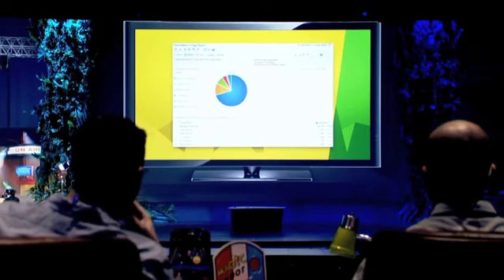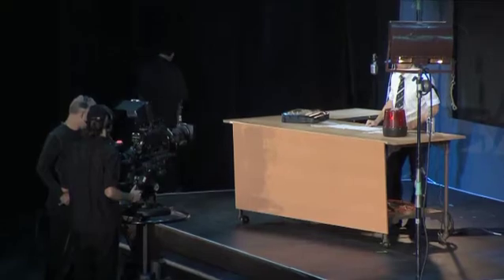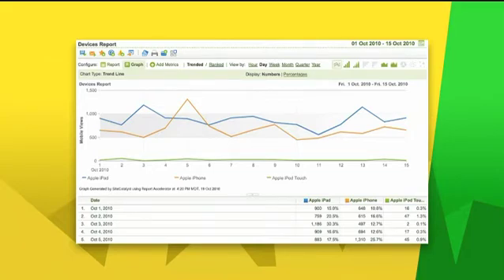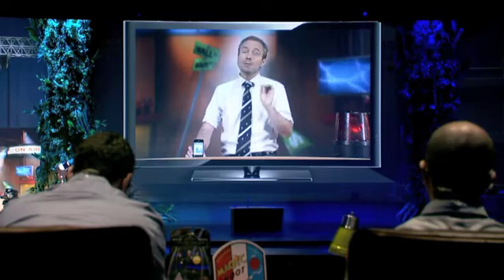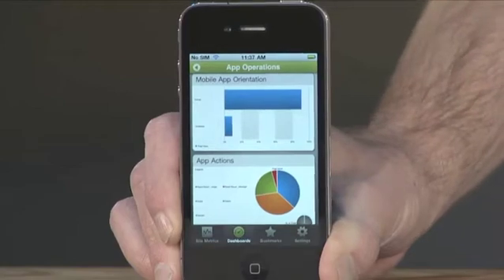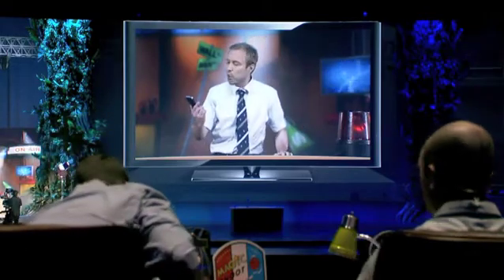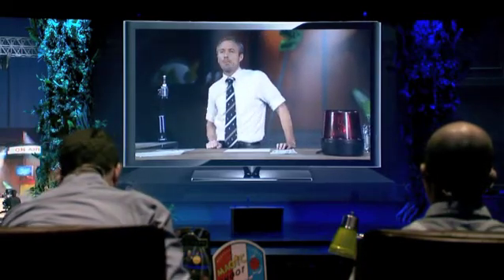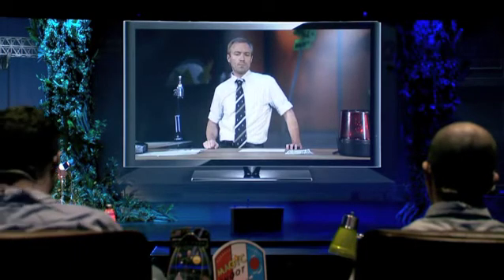Adobe Max - Brett Error from Omniture - Mobile Optimization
Adobe Max - Brett Error from the Omniture Business unit describes mobile optimization using Omniture products.